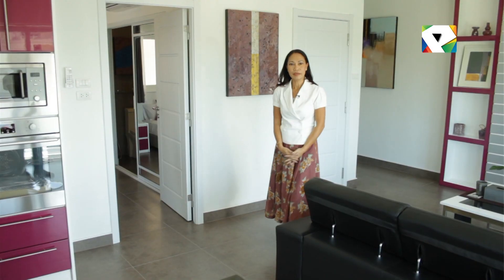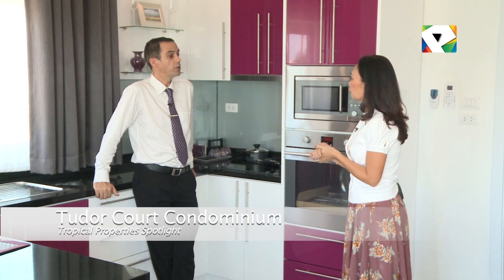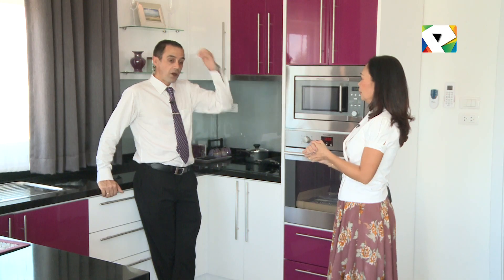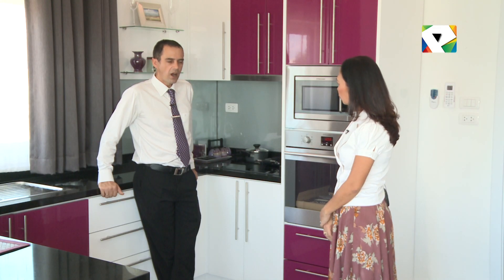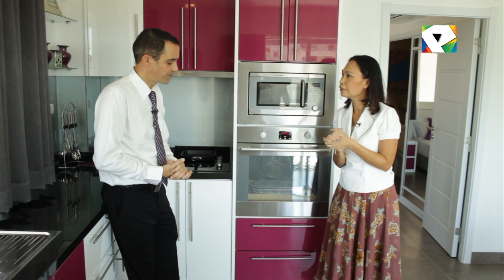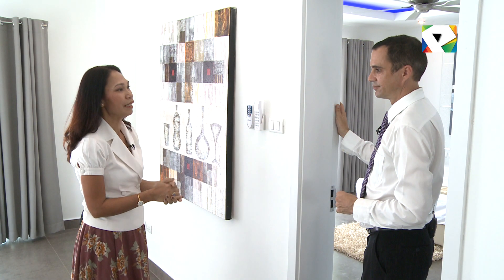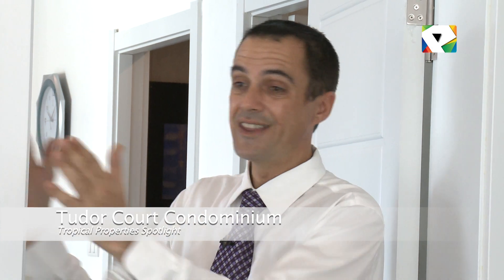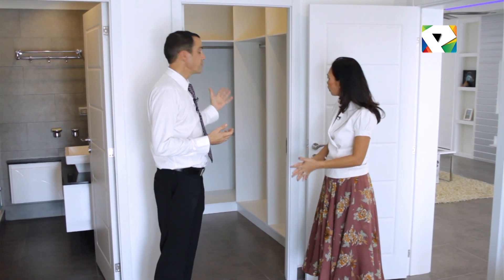Tropical Properties Episode 1: Tudor Court Condominium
PATTAYA CHANNEL TV